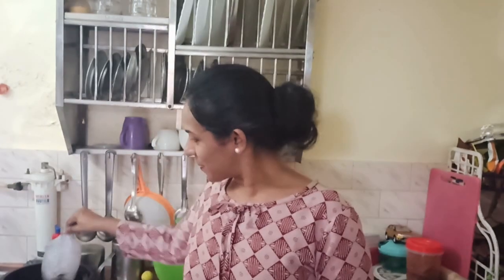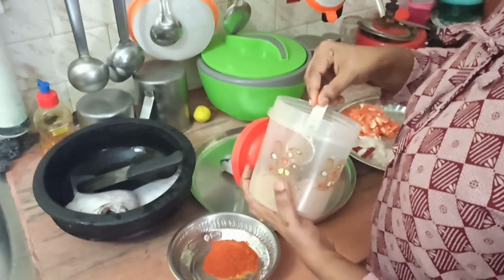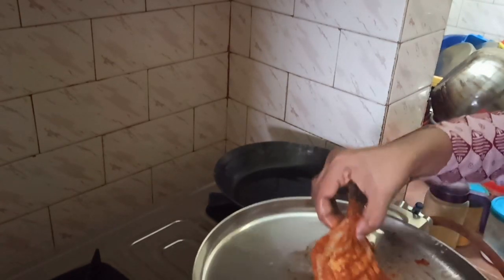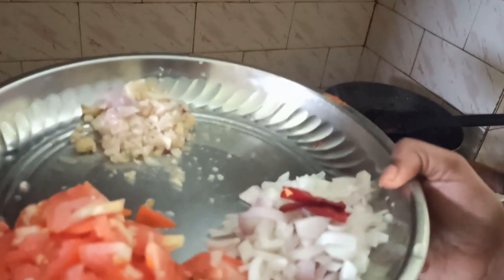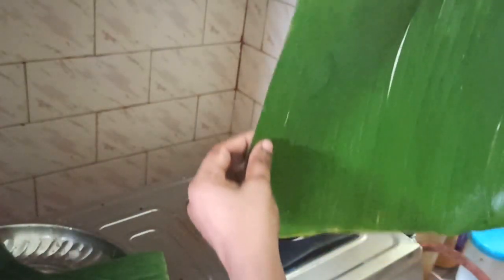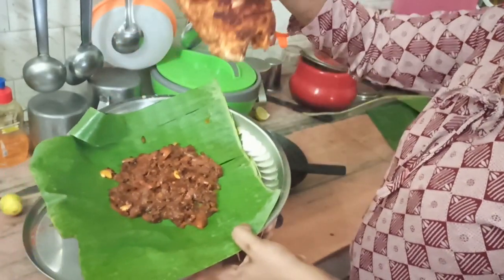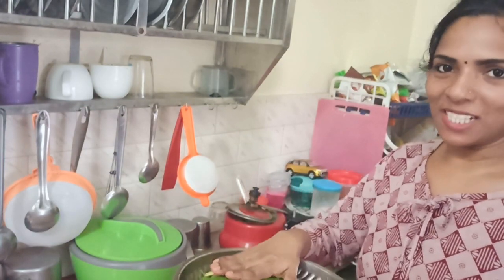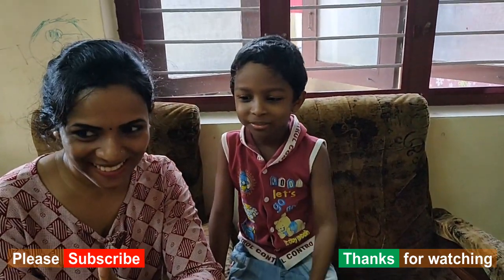EP11 അടിപൊളി കരിമീൻ പൊള്ളിച്ചത് കഴിച്ചു നോക്കുന്നെ/pearl fish fried in banana leaves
Now I am here with you guys to show, how to prepare karimeen pollichath-Pearl fish fried in banana leaves..It is simply superb, delicious and an exclusive kerala dish.I request you guys to prepare once to experience the delectable dish...
Hope you guys will definetly enjoy this recipie..

Ingradience
Large/Medium Pearl Fish
Bana leaves,Aluminium foil(optional)
For masala
1.Turmeric Powder
2.Chilli powder-2 teaspoon for fish marination and 1 spoon for masala
3.Coriander powder-2.5 tea spoon(1.5 for fish marination, 1 spoon for masala)
4.small onion,garlic-4
5.Savola-1
6.Tomato-2 small
7.curry leaves
8.Salt